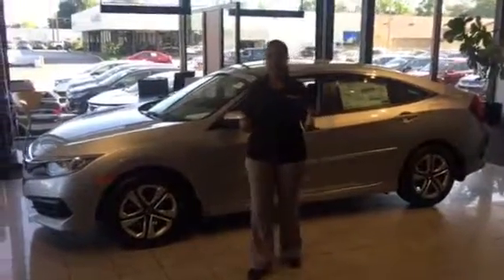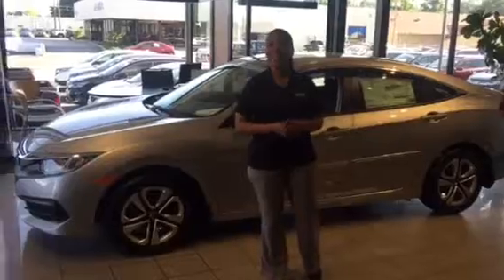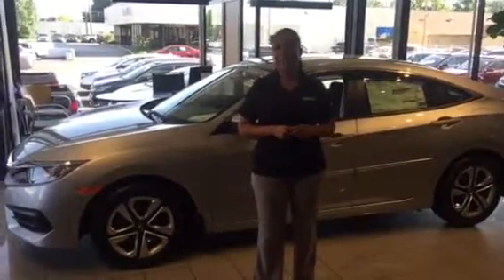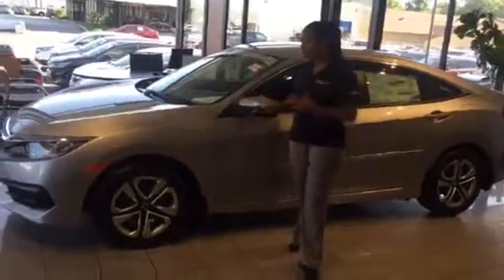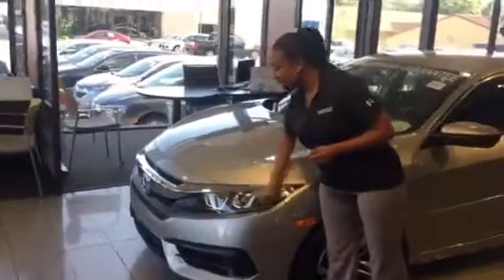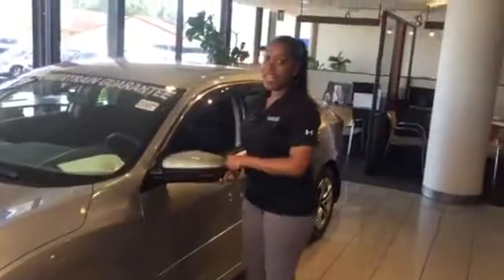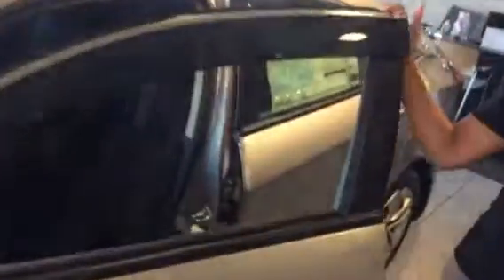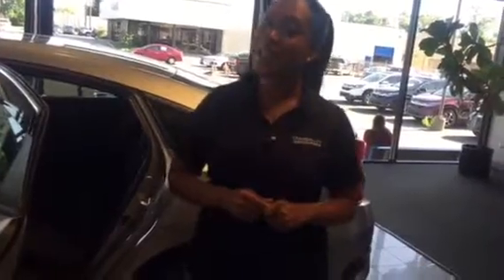2018 Civic for Arlandrew from Mary Williams at Tameron Honda 205-5191710